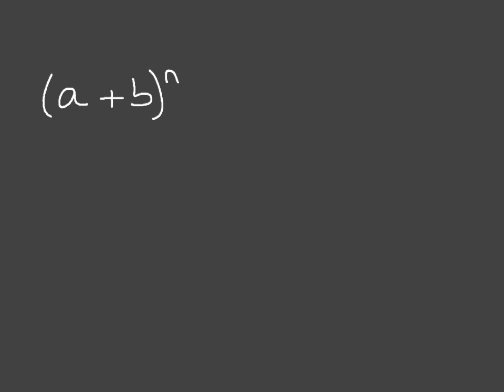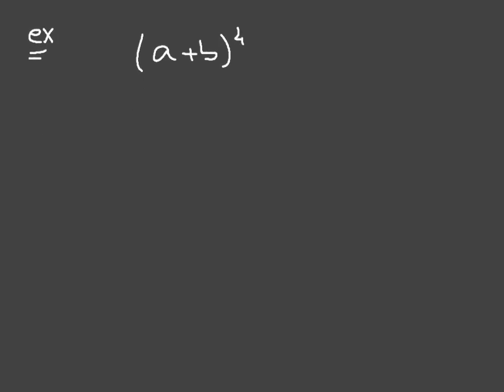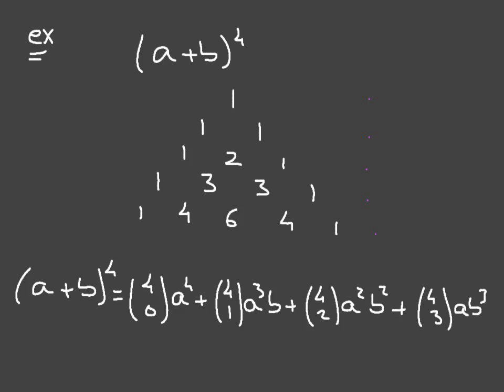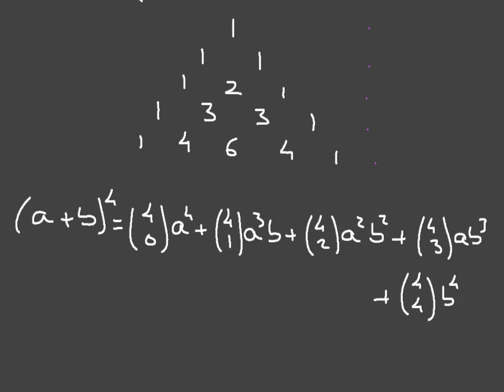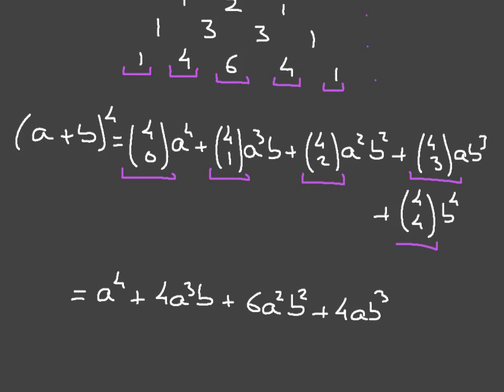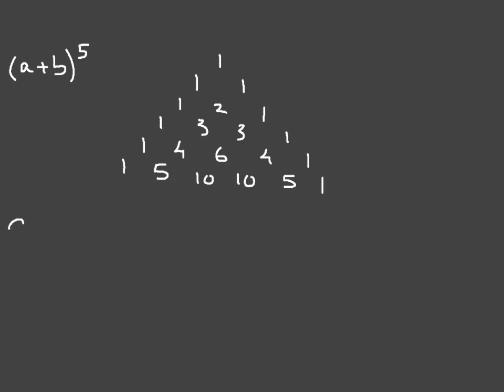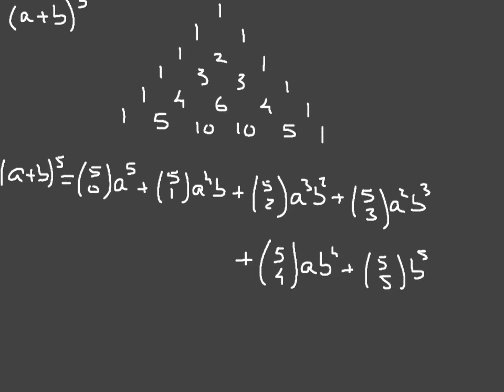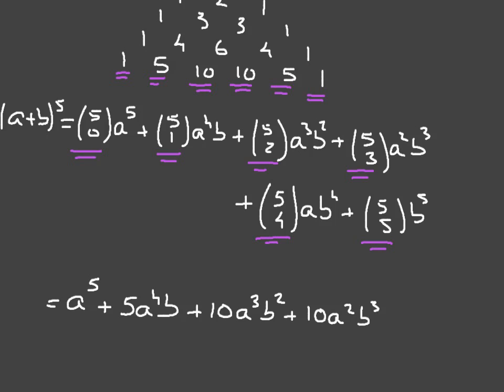Binomial Expansions using Pascal's Triangle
Learn how to use Pascal's Triangle for binomial expansions.
The method is explained clearly with two worked examples.